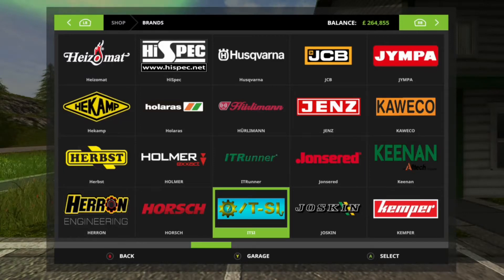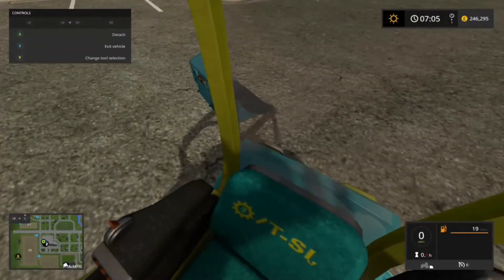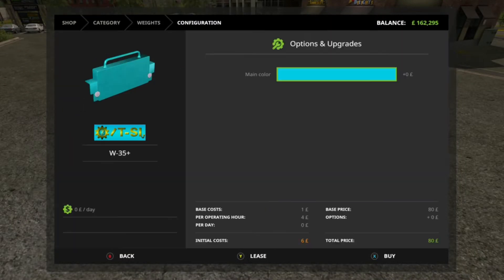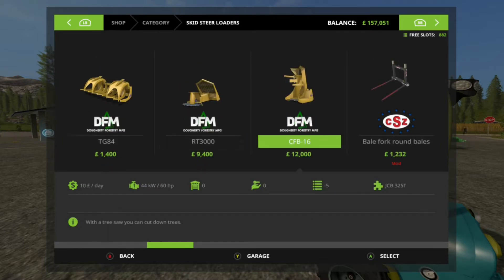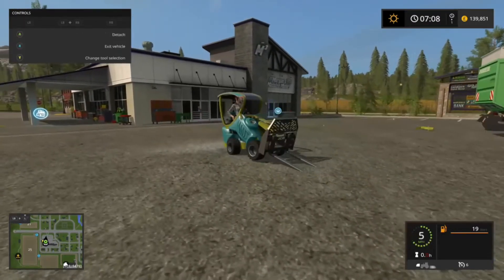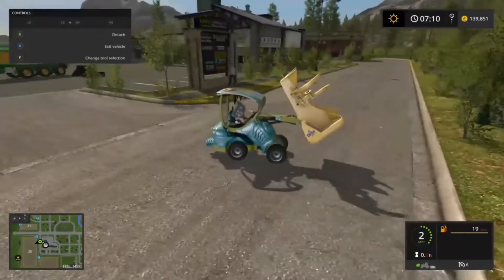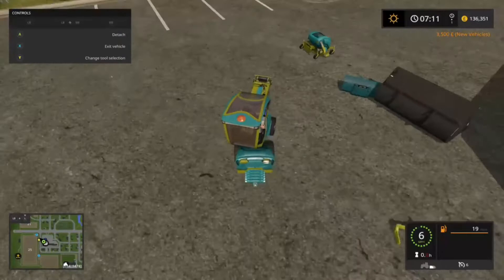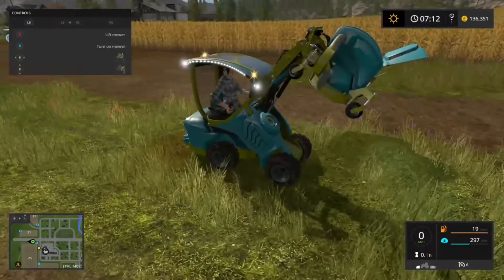Farming Simulator 17 ITS ITSI Project UPDATE video